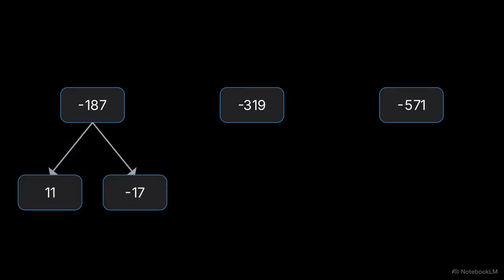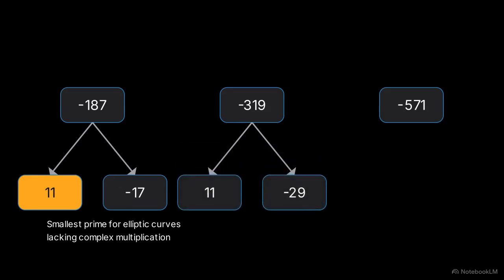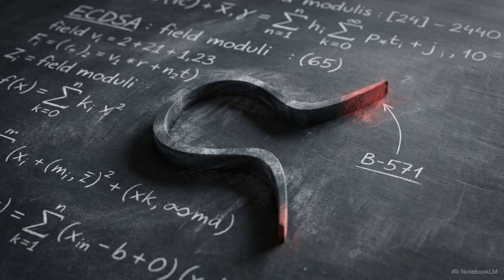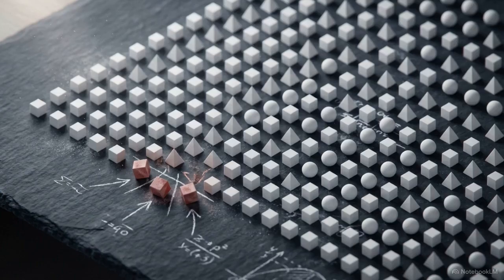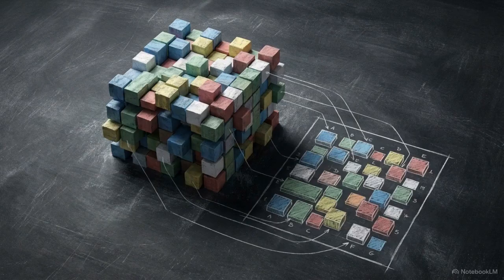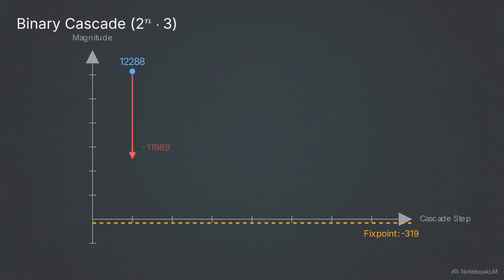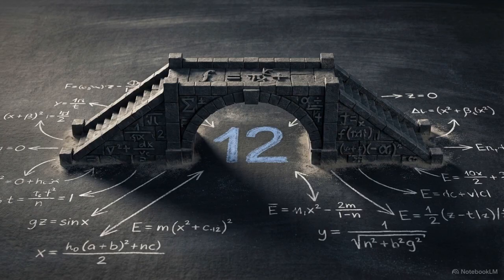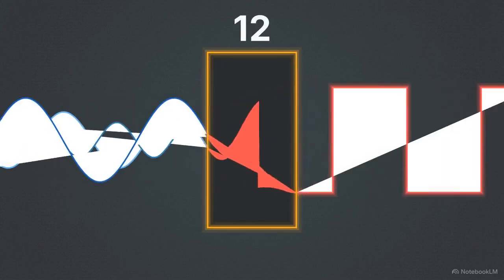# The Architecture of Number OS A Deterministic Lattice for Prim